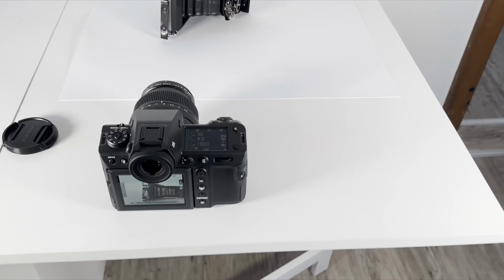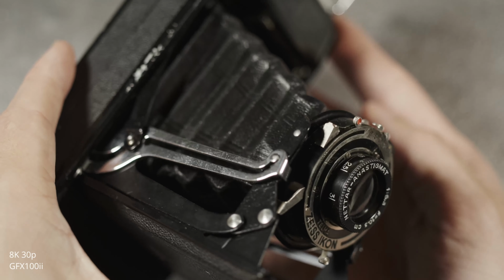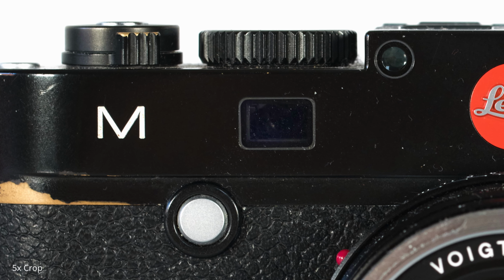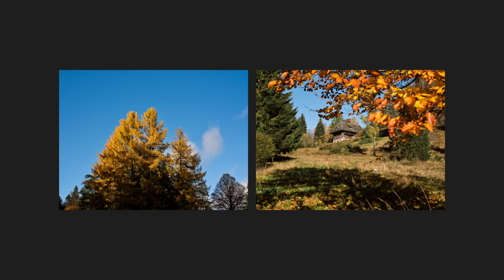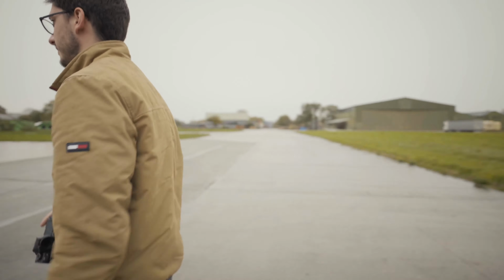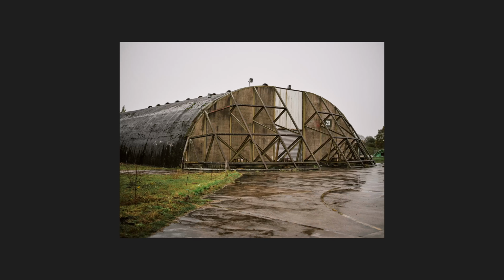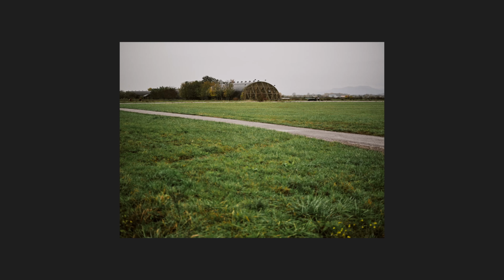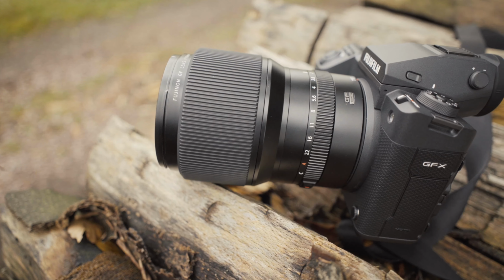shooting the Fujifilm GFX100ii in the Black Forest in South-Germany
i rented the new Fujifilm GFX100ii over the weekend to test it. With 2 Lenses, the 63mm and the 110mm i drove into the Black forest in south germany to take some Landscape, Nature and Architecture photos from the Scenery.

As it was autumn. the weather was constantly changing from Rain to snow to Sun and the other way arround.

I still managed to capture some very interesting autumn images that show the bright Colors of Nature.